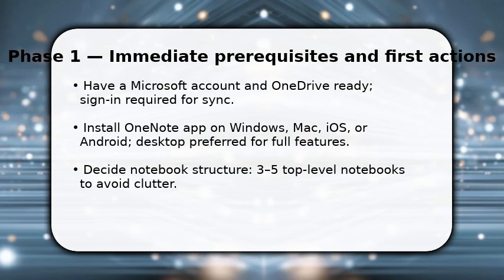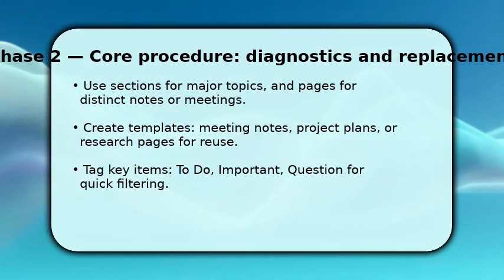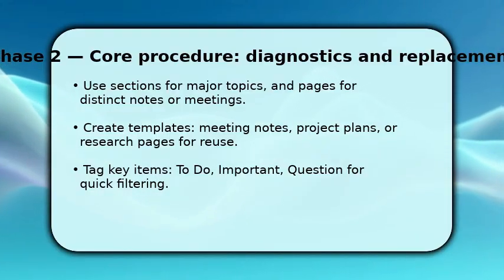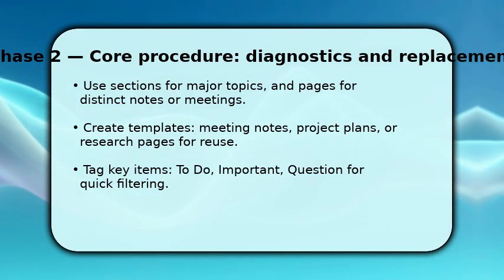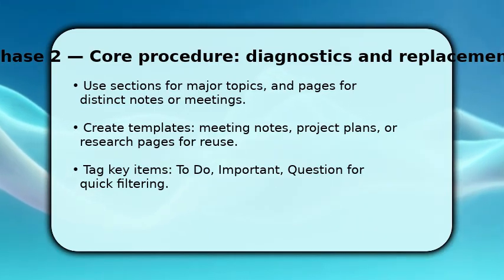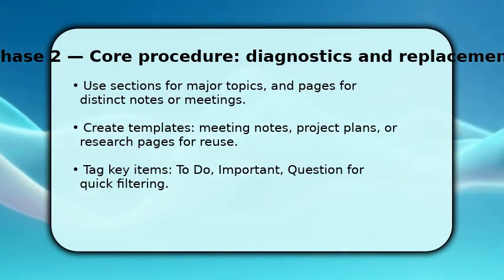How to Set Up Your Onenote (full Guide)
How to Set Up Your Onenote (full Guide) | 🔒 Surfshark VPN Deal — Stay private and secure. $1.99/mo + 3 Months Free ▸

Discover the step-by-step process of setting up OneNote on your device with our comprehensive guide. From installation to personalizing notes, learn how to efficiently organize and access information for productivity.

OneNote setup, How to use OneNote, Organize Notes in OneNote, Install Microsoft OneNote, Productivity tools tutorial